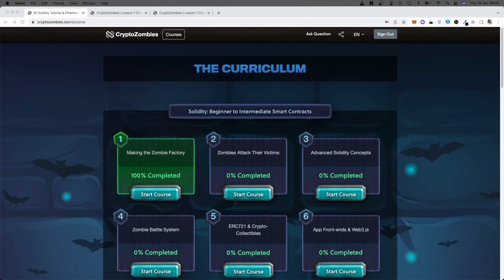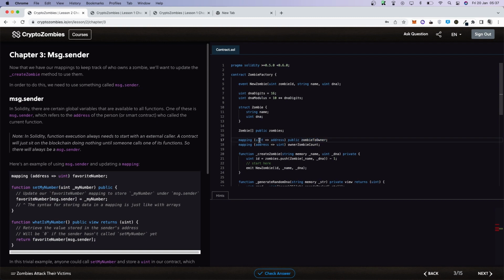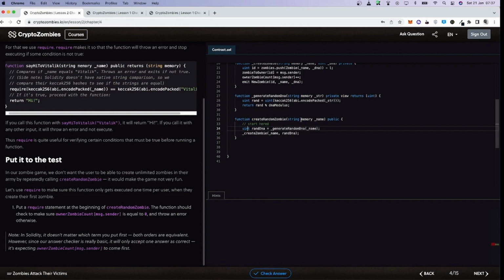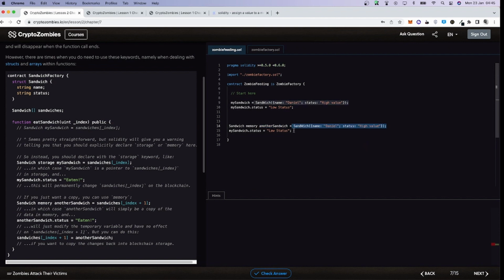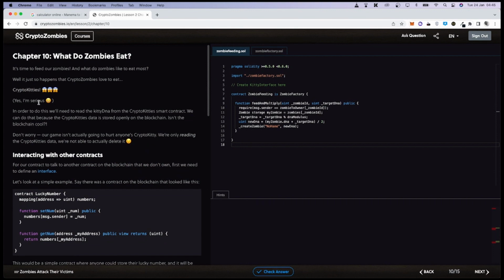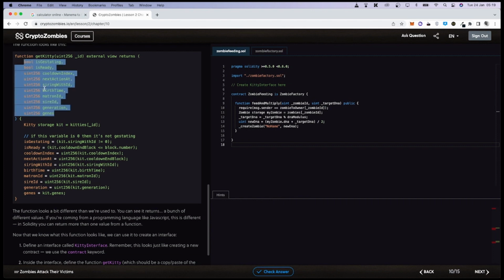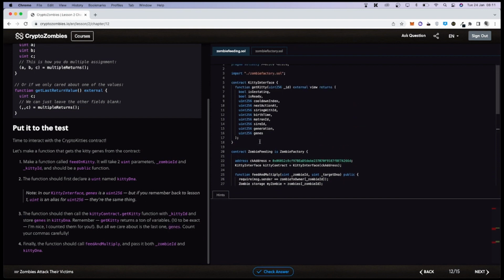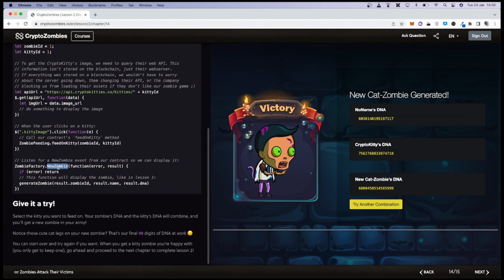Solidity Tutorial (Lesson 2) - Learn Blockchain & Ethereum Smart contract with CryptoZombies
Lesson 2: Learn Blockchain and Ethereum smartcontracts with cryptozomies.io